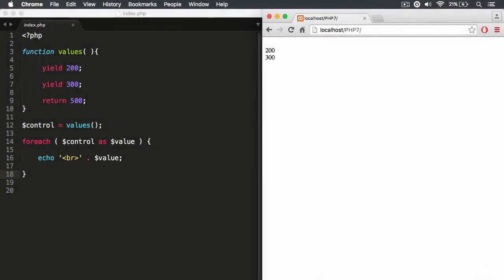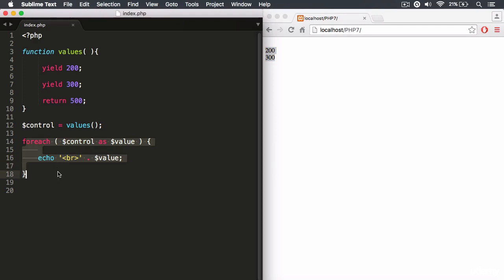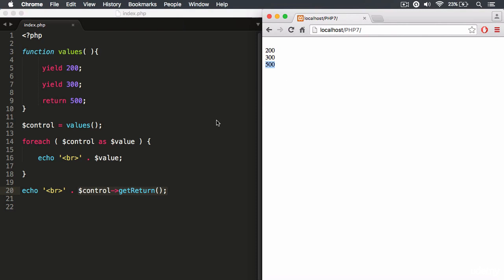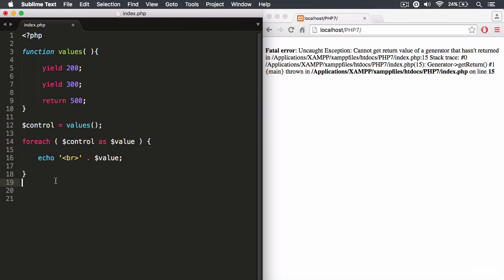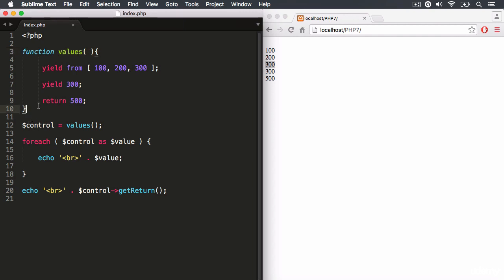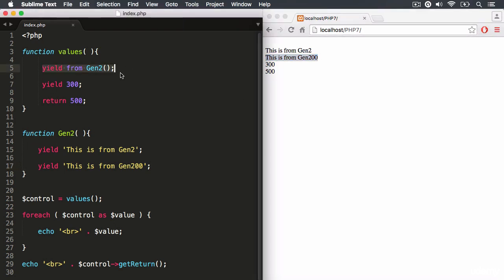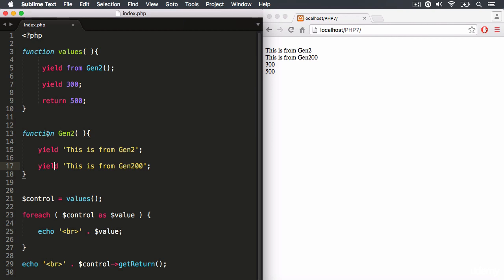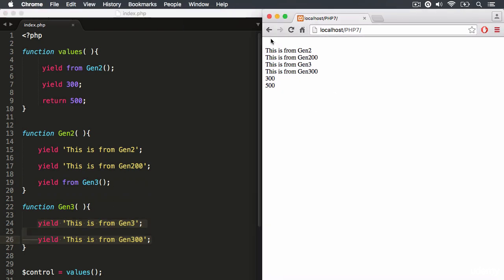22 PHP7 Generator New Features PHP 7